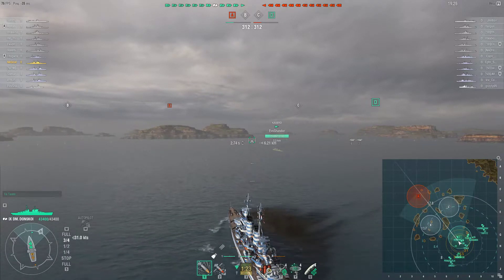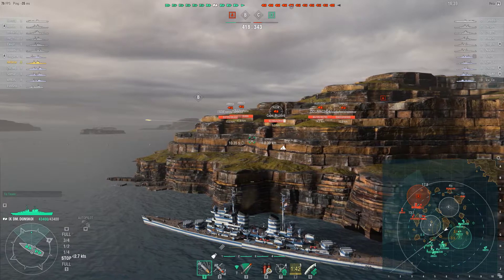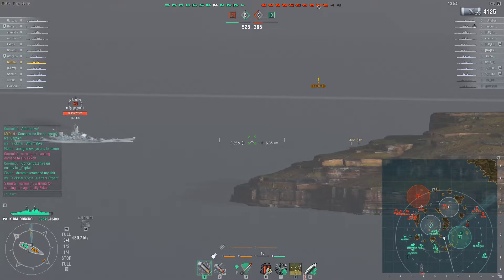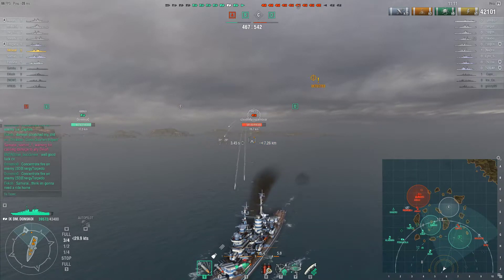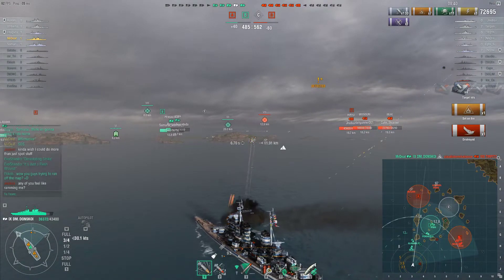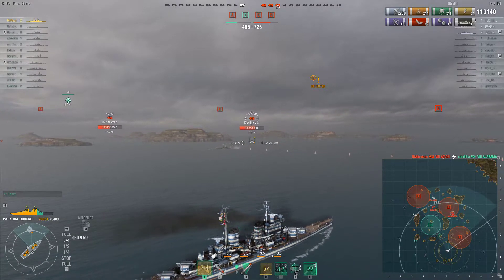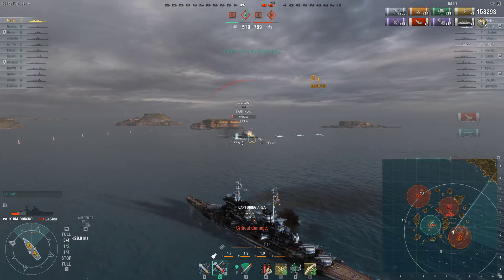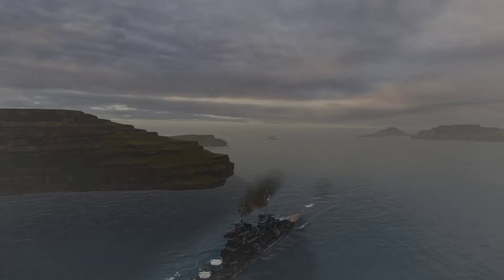WoWs Ep7: I didn't even think this was possible in Dmitry Donskoi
I wonder if injecting yourself with an Epipen® during a match counts as cheating?
You know, just in case I don't have enough adrenaline pumping through my veins for times like these.